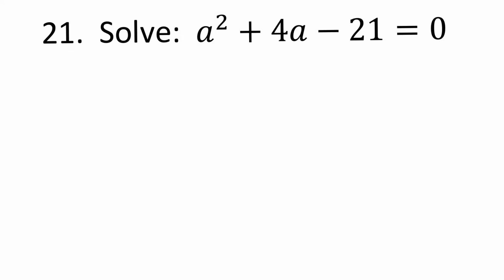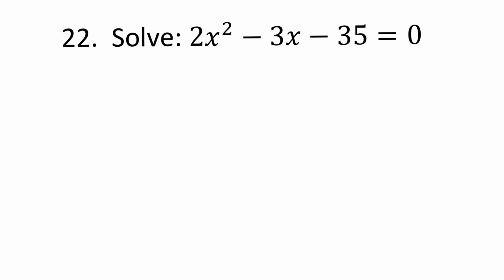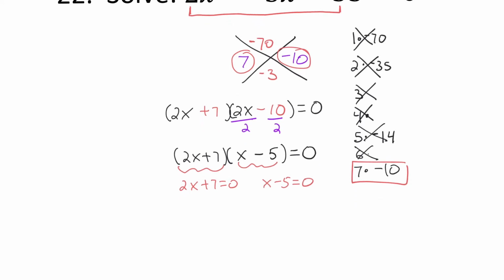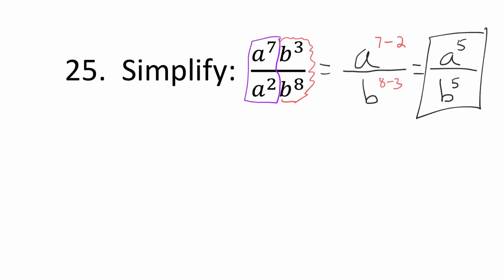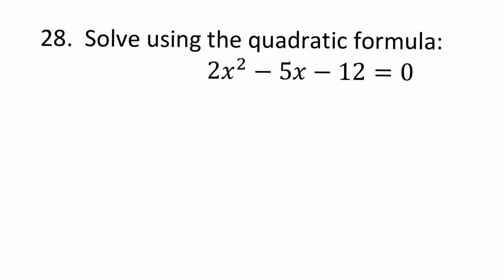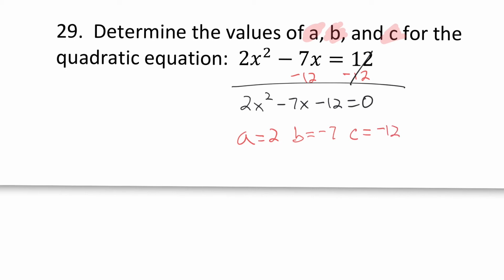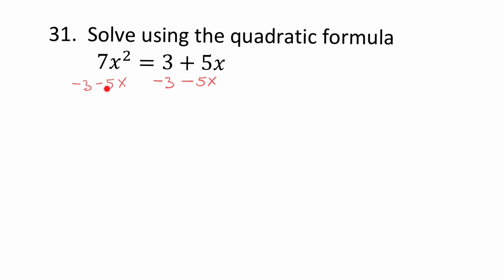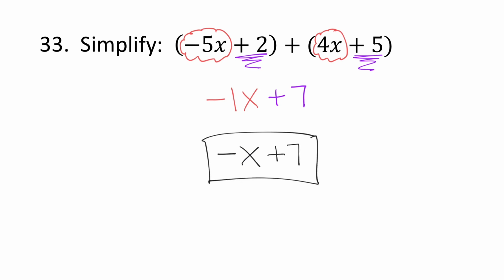A1 Spring Final Review 2022 PART 3 (#21-33)